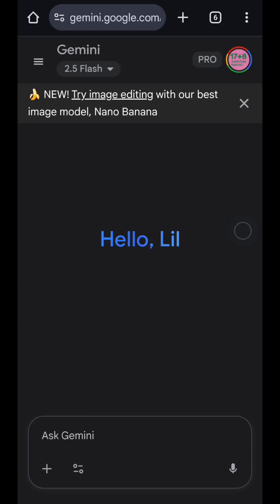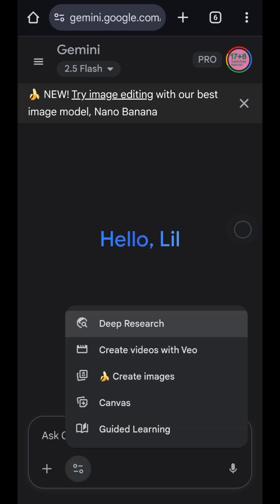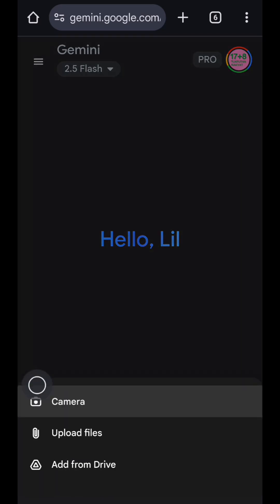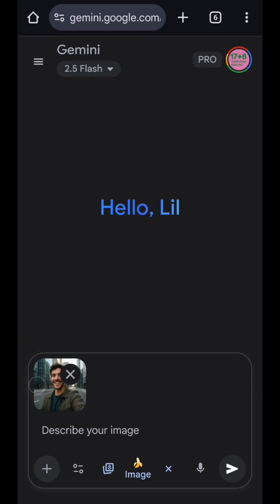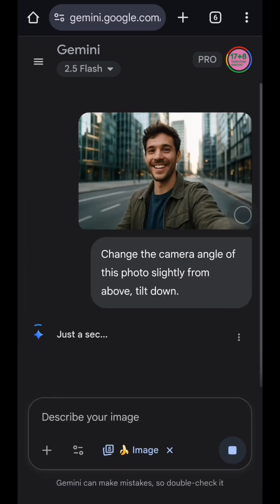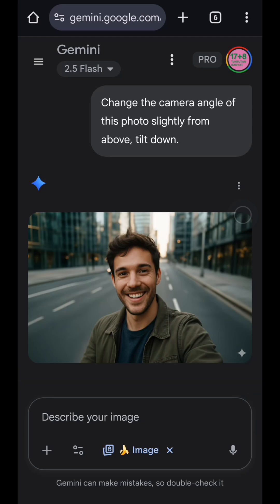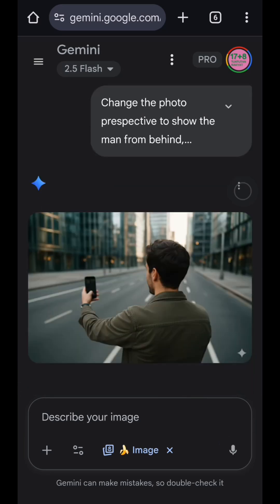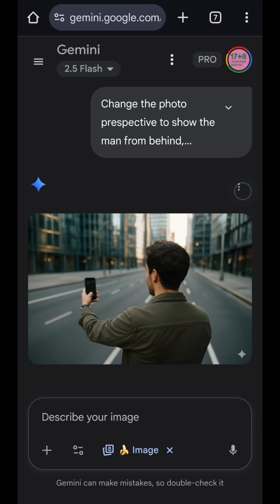How to Change Photo Angle & Camera Perspective Instantly with Nano Banana Gemini AI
Learn how to change the camera angle and photo perspective instantly using Gemini AI powered by Nanon Banana. With just a simple text prompt, you can tilt, rotate, and adjust your photo’s point of view to make it look more dynamic and cinematic. Perfect for creators, editors, and anyone who wants to level up their photo edits fast!